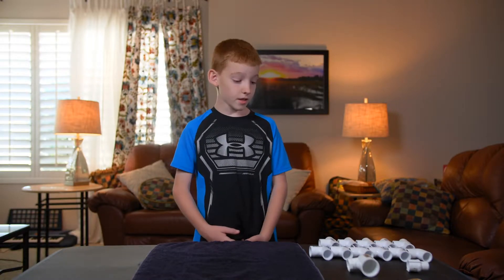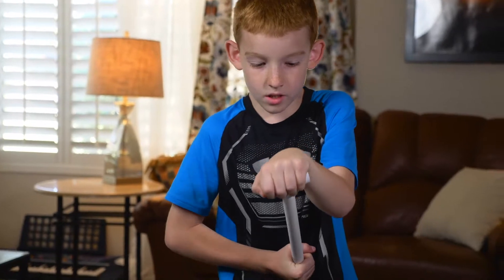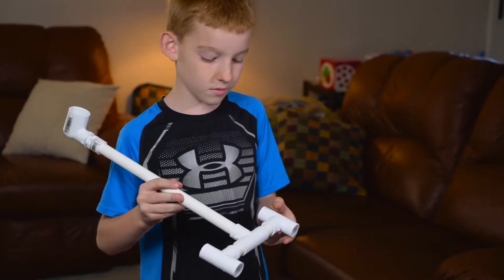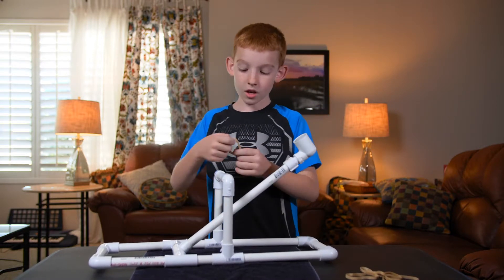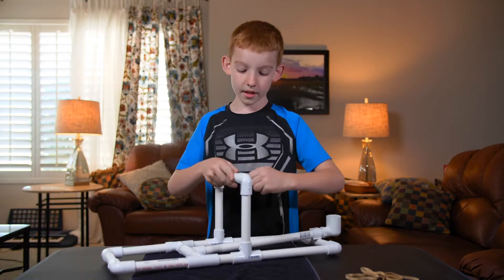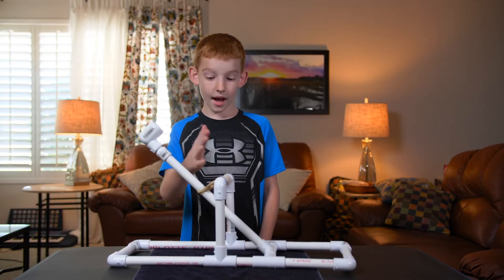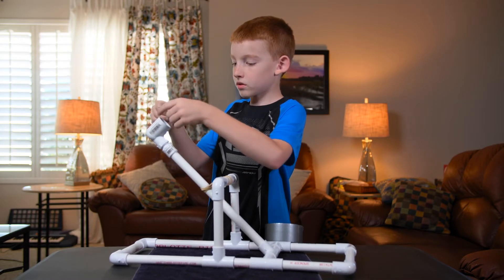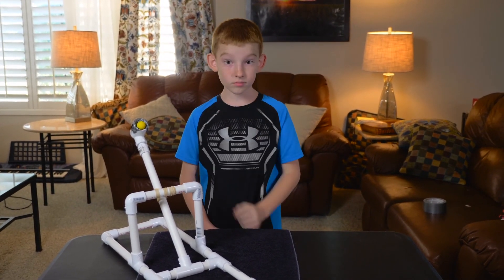PVC Catapult Tutorial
Learn how to make an awesome PVC catapult! Funny, cool, you need to see it!